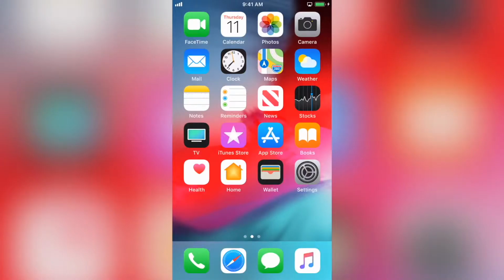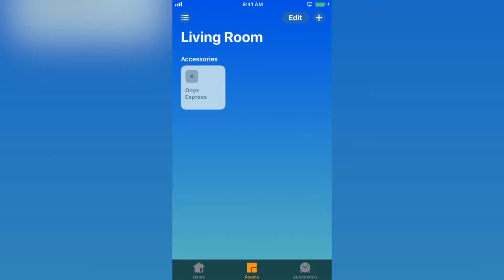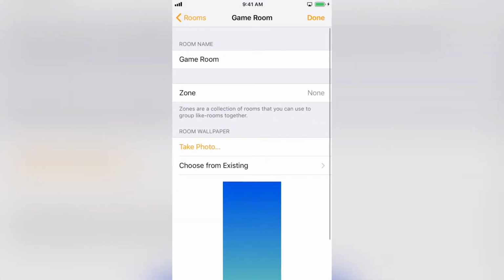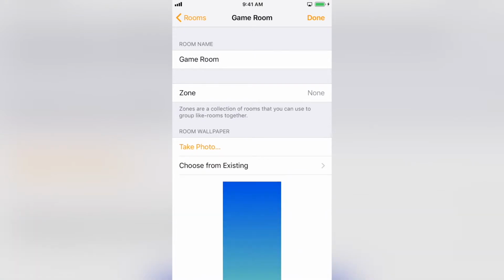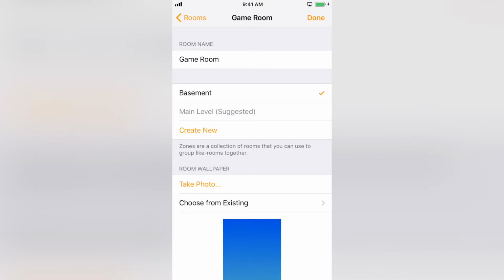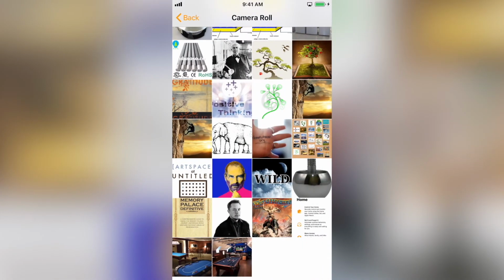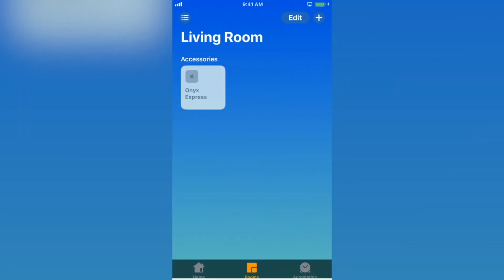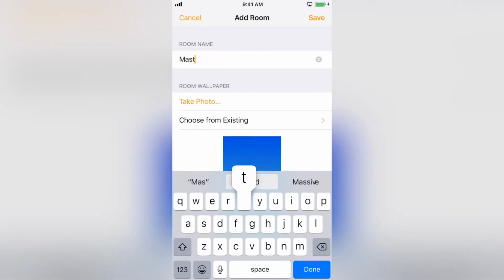Managing Rooms in HomeKit with mate.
Using your mate. app to simplify while making HomeKit beautiful, here are step-by-step instructions on how to manage rooms in HomeKit.

Here are our favorite HomeKit accessories:

Lutron Caseta Smart Lighting Kit

Lutron Caseta Wireless Smart Lighting Lamp Dimmer

ecobee4 Smart Thermostat

Chamberlain MyQ Smart Garage Door Opener

Schlage Lock Company Touchscreen Deadbolt